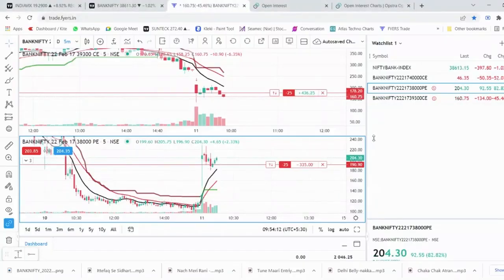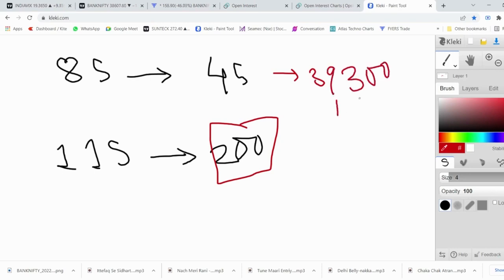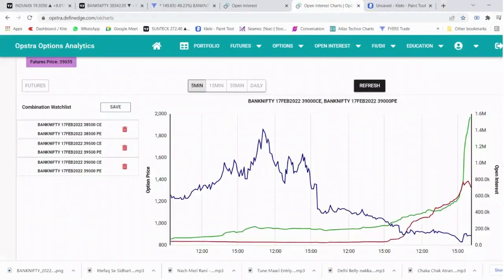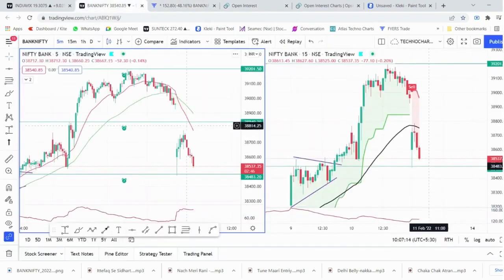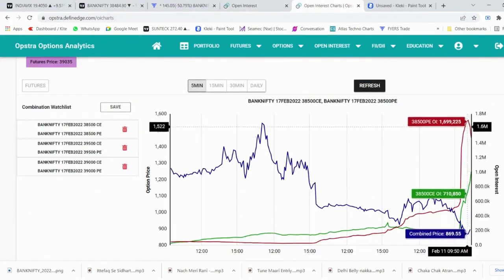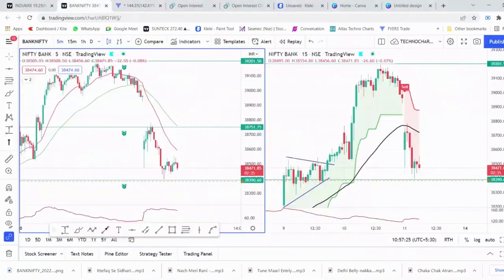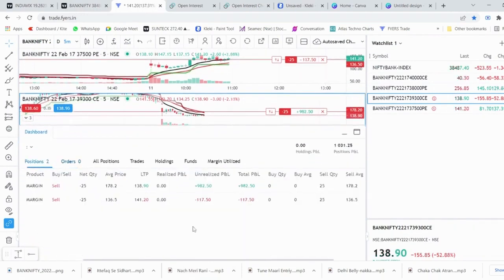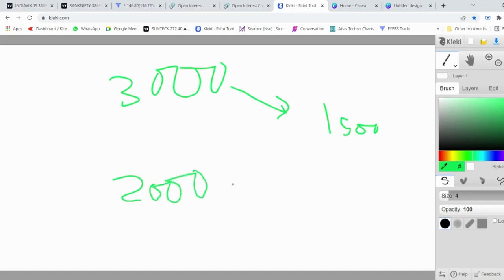Live options Trading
Options Trading Psycology and Risk Management is Explained
Reading OI data to Analyse the Trend and Movement